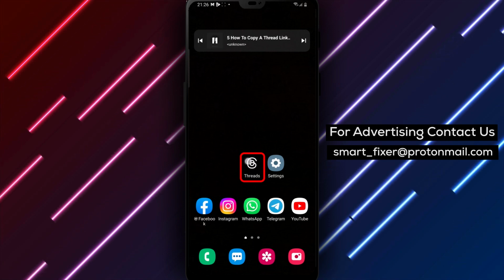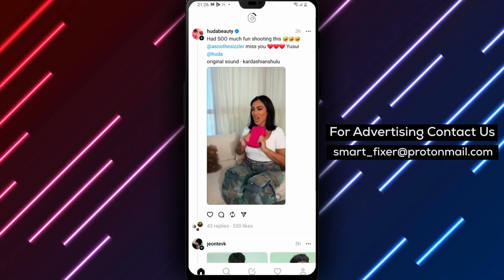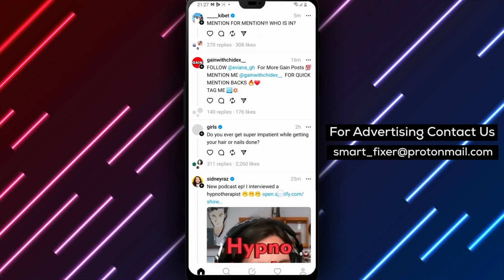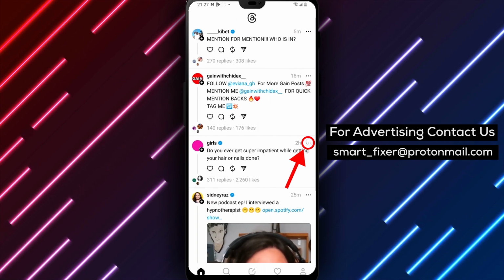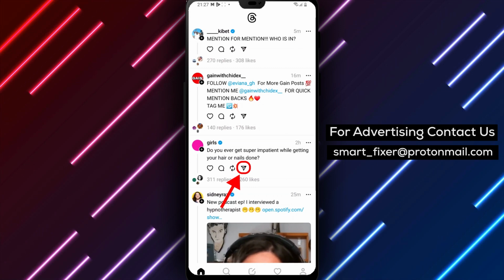How To Copy A Thread Link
Would you like to learn how to copy a thread link on your Android device using the Threads app? Follow these simple steps:

Step 1: Open the Threads app on your smartphone.
Step 2: Choose the thread you want to copy the link for.
Step 3: Tap on the share icon located below the thread.
Step 4: Choose "Copy Link" from the list of sharing options.

By following these easy steps, you can quickly copy a thread link on your Android device using the Threads app.

Copying a thread link can be a useful feature if you want to share a conversation with someone who isn't in the thread. The link can be easily shared via email, text message, or social media.

In conclusion, copying a thread link on your Android device using the Threads app is a simple process that can be completed in just a few steps. By following the steps outlined in this tutorial, you can easily copy and share a conversation with others.